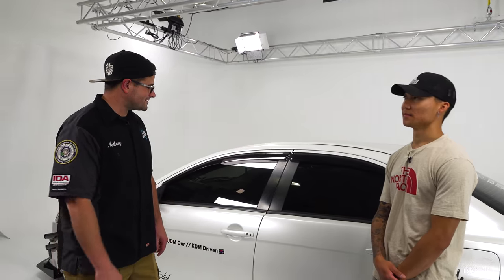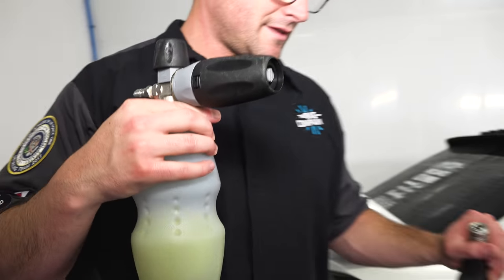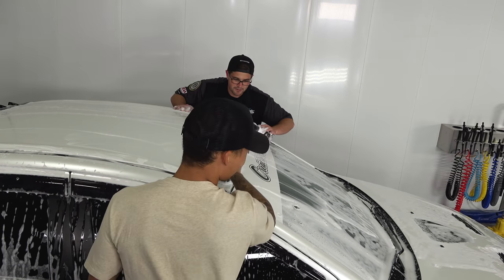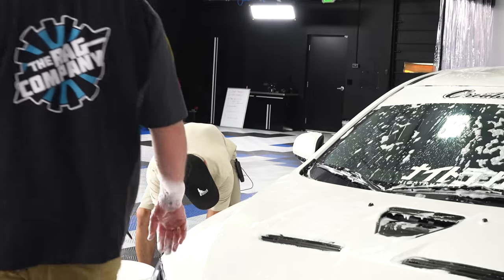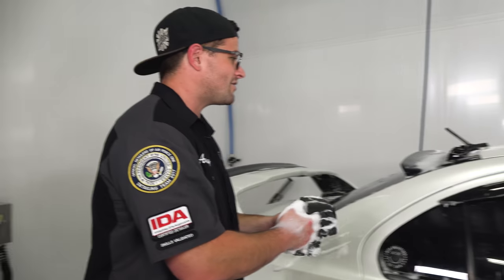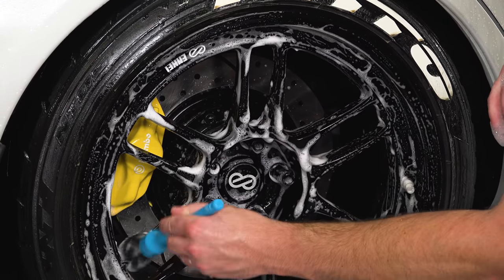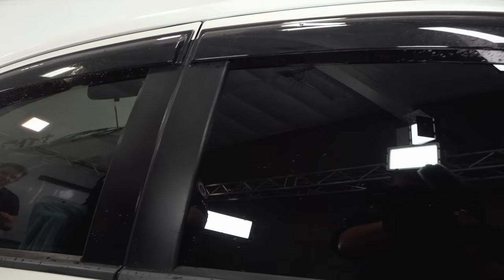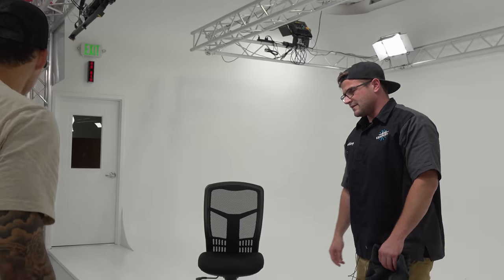EVO X Gets A Foam Cannon Bath In Our New WASH BAY!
Welcome to WASHWEDNESDAY! Today, we're washing & detailing a *very* aggressive looking Mitsubishi Evo X while getting to know the owner, Josh!

To follow Josh and this Evo X, check out his Instagram @jjt.evox

As always, the goal of WASHWEDNESDAY is to teach enthusiasts new ways to keep their cars clean and protected. We hope you enjoy this episode as much as we did filming it!

Want to see a particular car or person on WASHWEDNESDAY?

T I M E S T A M P S:
0:19 - Intro
0:29 - Car Reveal
2:34 - Buckets Explained w/ Ultra Black Sponge
3:56 - Pre-Spray
4:28 - Foam Cannon w/ P&S Pearl Soap
5:55 - 2 Bucket Wash
14:29 - Wheel Cleaning w/ P&S Brake Buster
17:35 - Drying Car w/ Gtechniq C2V3
21:00 - Jason Rose Cameo
21:15 - Wheel Drying
23:53 - Detail Recap w/ Josh
25:46 - Evo X Cinematic
T R C  A P P A R E L  &  S W A G:
P R O D U C T S  U S E D:
Gtechniq C2V3 - Coming to the TRC Store TOMORROW! (8/6/20)
S H O W  I N F O:
Hosts: Anthony Fisher
Recorded by: Dane Hennen, Jimmy Wilkey
Edited by: Jimmy Wilkey

Click here if you want to learn more about The Rag Company